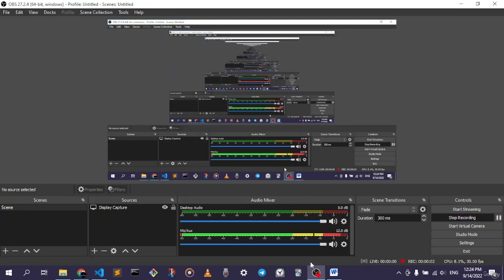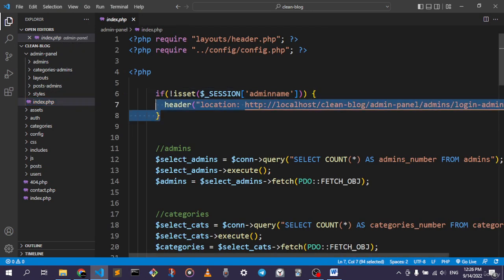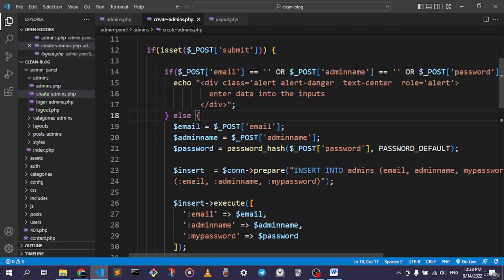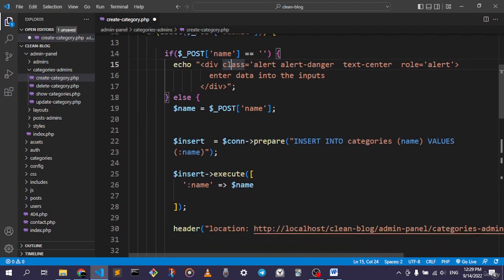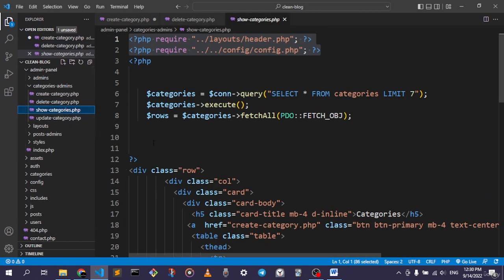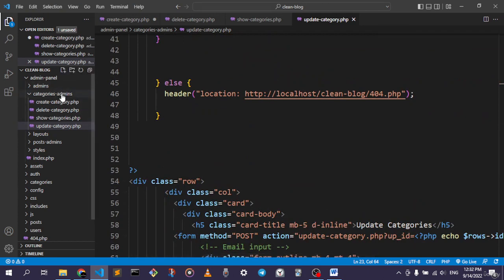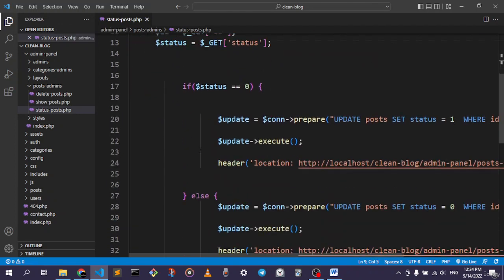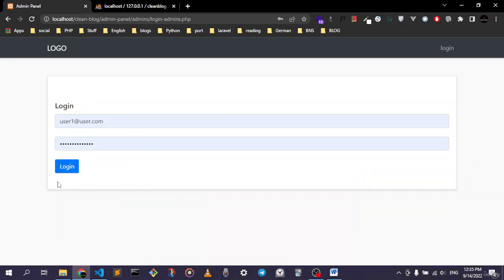PHP PDO 1201 Refining the Admin Panel and Finishing up